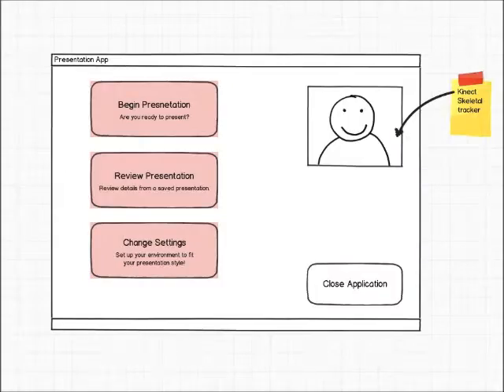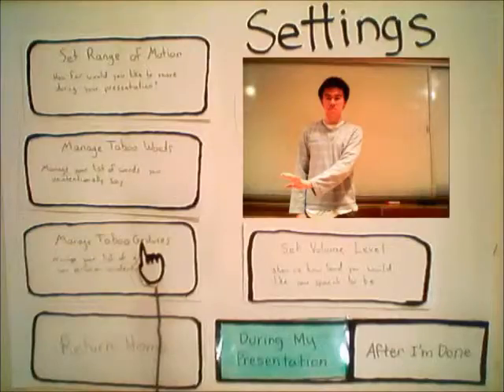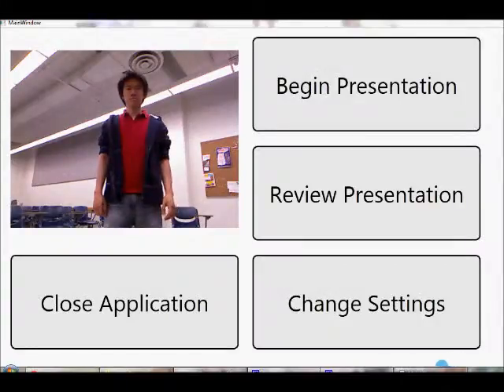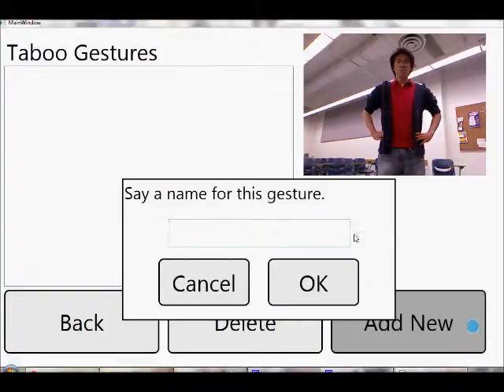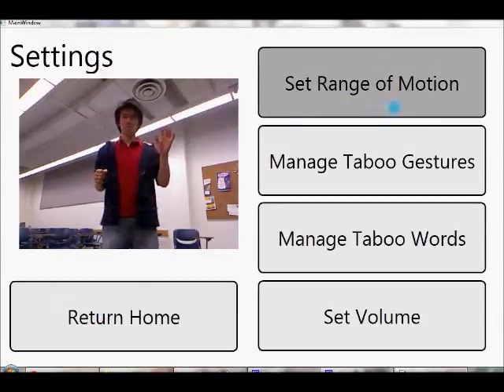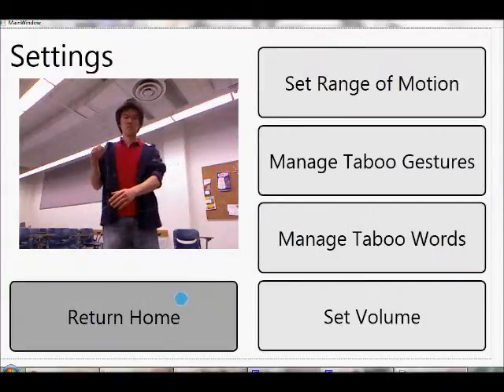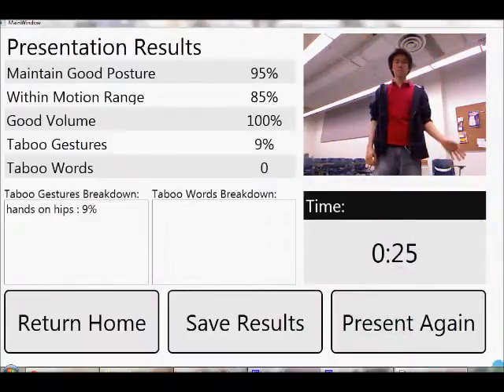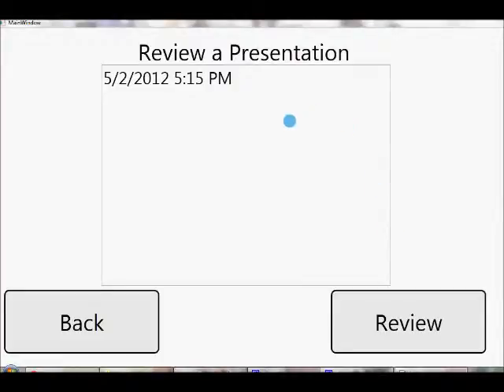cs160 Group APK Final Video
The final demo video for our public speaking application for cs160